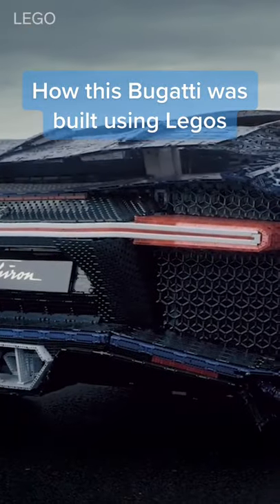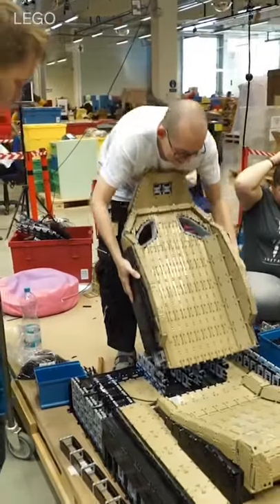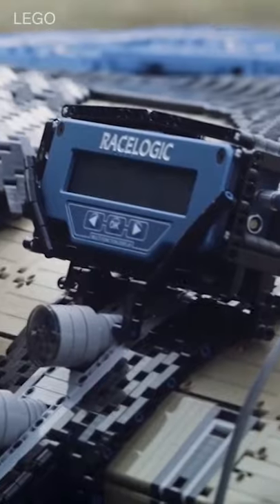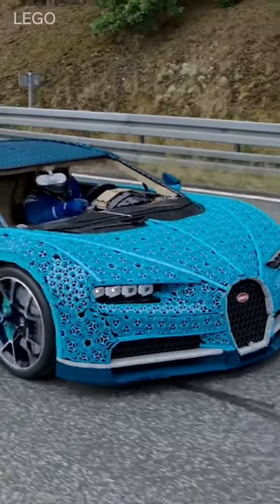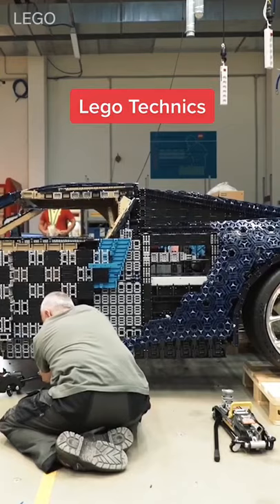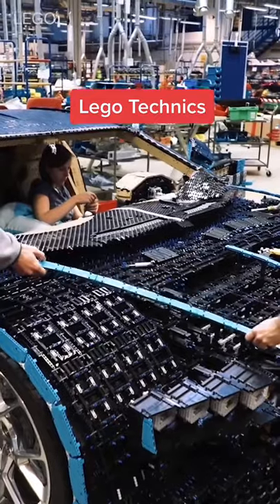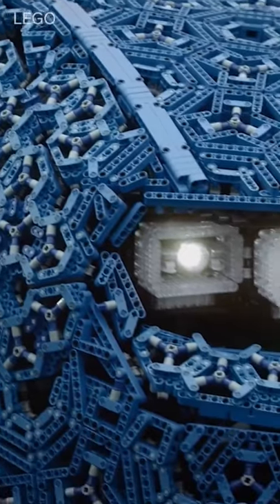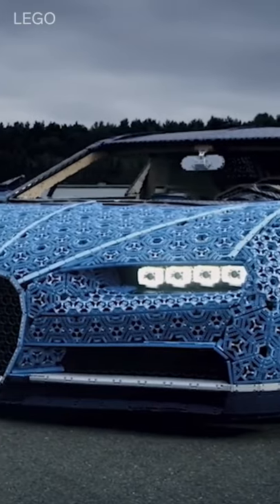How This Bugatti Wass Made Out Of 1 Million Legos.